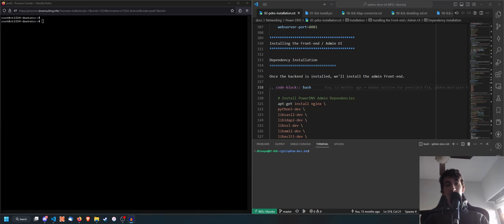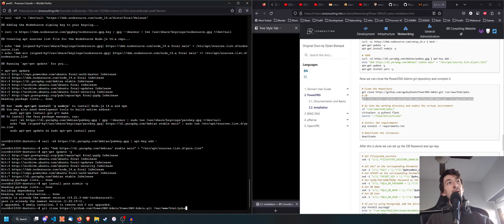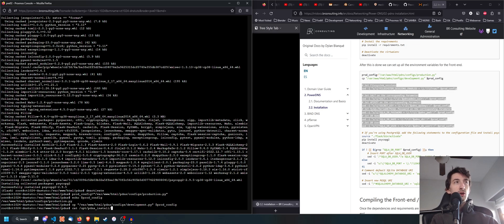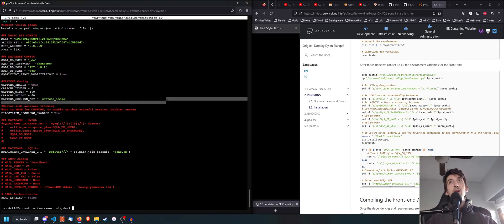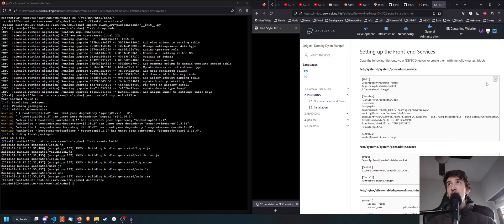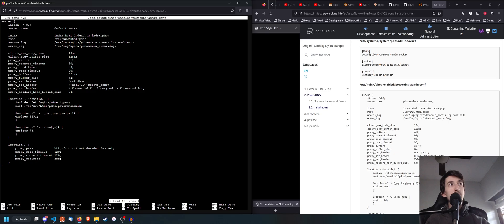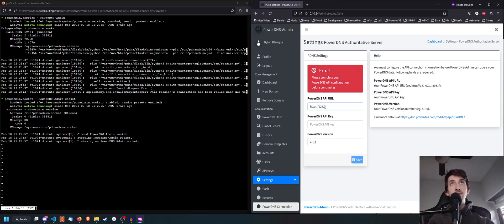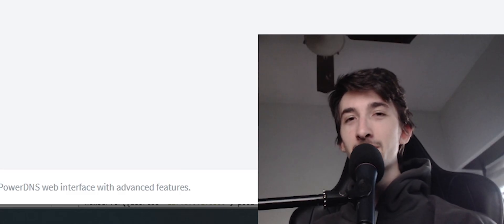PowerDNS - Part 2: Configuring the Front-end (PowerDNS-Admin)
Timestamps:
0:00 - Intro
0:30 - Installing APT Dependencies
1:00 - Installing NodeJS and Yarn
2:20 - Cloning the PowerDNS-Admin Repository
3:43 - Creating/Setting up the Flask Virtual Environment
5:00 - Setting up the PowerDNS Flask Configuration File
9:10 - Changes to /etc/powerdns/pdns.conf
9:43 - Compiling PowerDNS-Admin
11:00 - Systemd and NGINX Configuration
13:45 - PowerDNS-Admin: First Login
14:18 - Oops! An Error!
15:10 - PowerDNS-Admin: API Configuration
15:38 - Enabling Webserver Parameter on pdns.conf
16:50 - Creating a Test Domain Zone and A Record
17:35 - Testing our created A Record